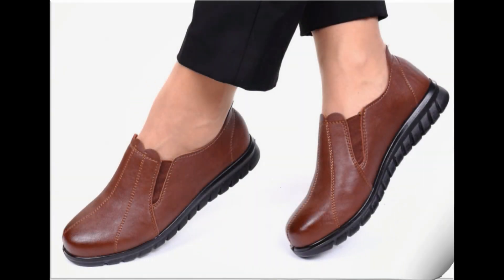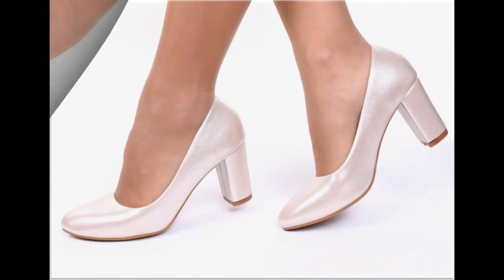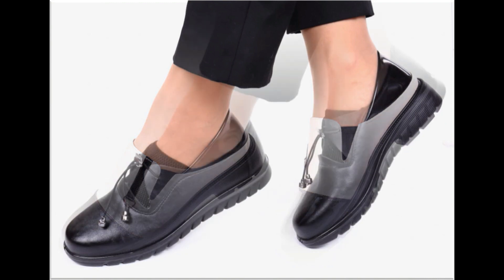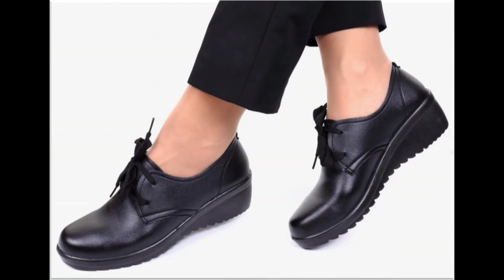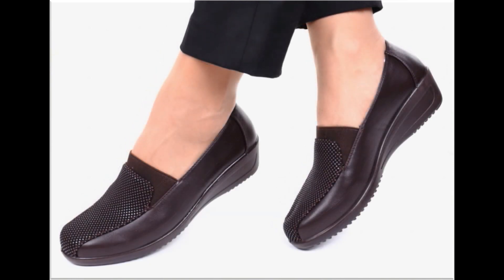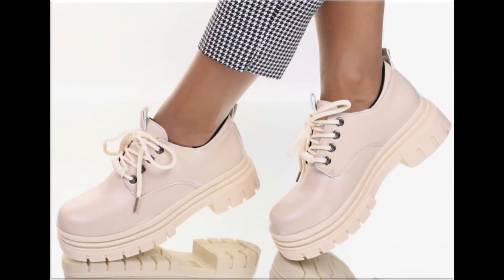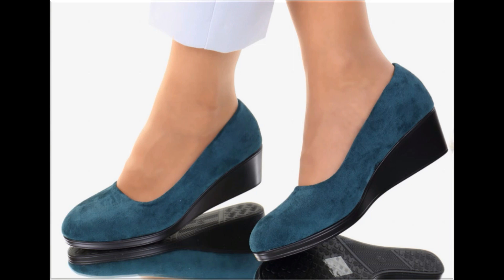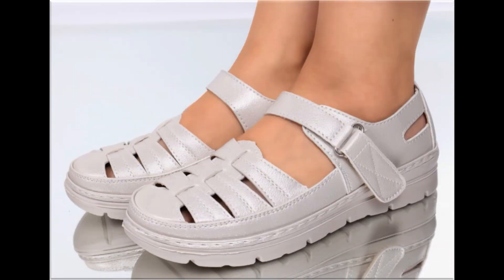TOP SOFT 2023 LATEST NEW APPEALING SLIP ON SHOES LATEST STYLISH CASUAL WEAR SHOES DESIGNS FOR WOMEN